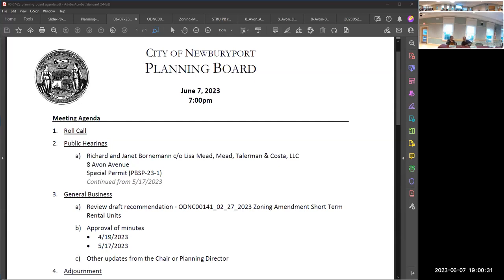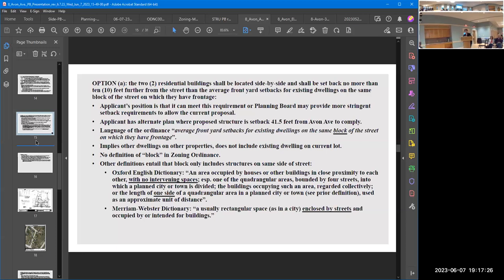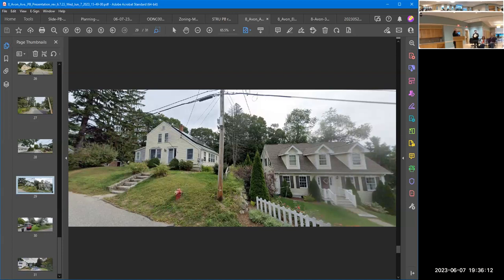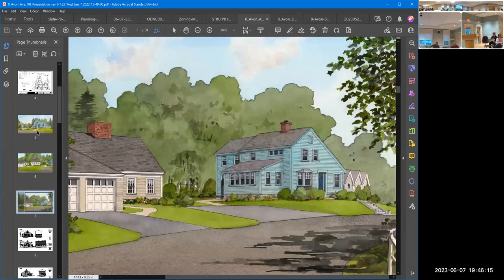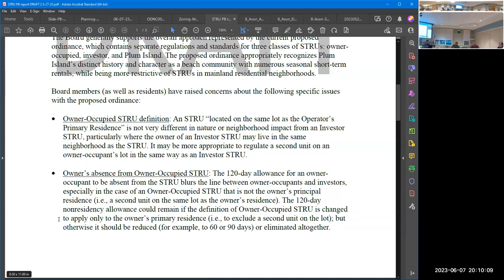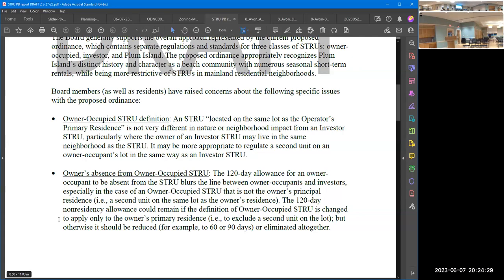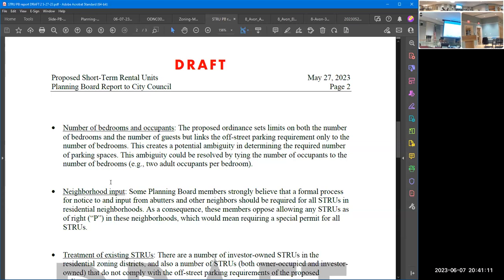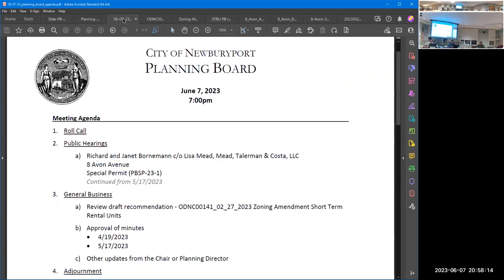Newburyport Planning Board (6/7/2023)